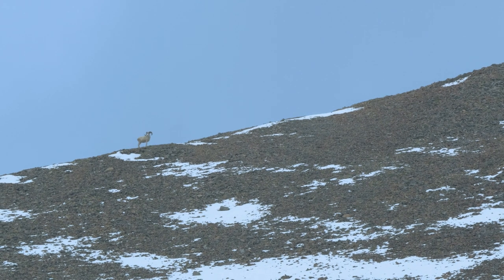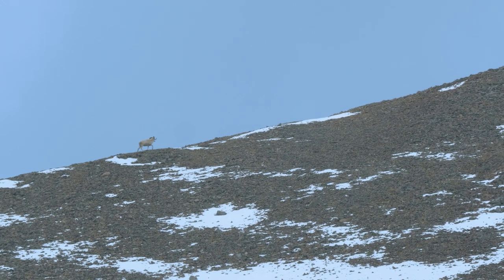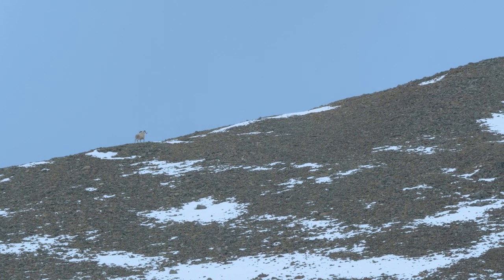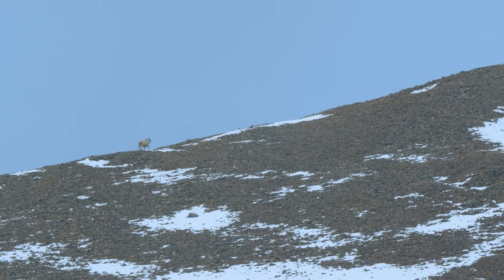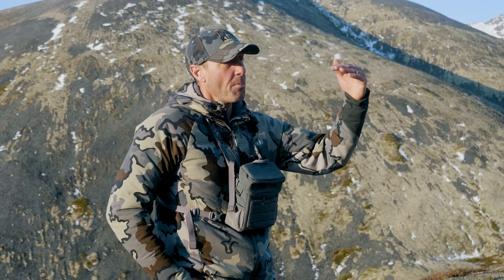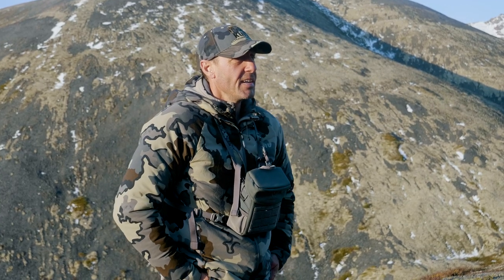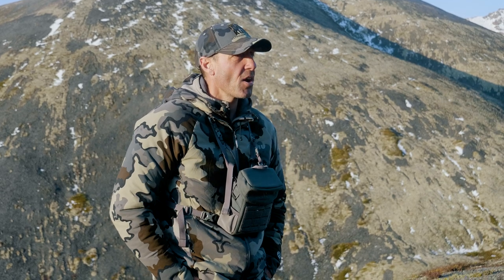ProTip Early Morning Glassing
Often when breaking camp in the morning, we tend to pack up and head out. We are tempted to move on without glassing the immediate area, as one gets the feeling that there couldn't possibly be something in the immediate vicinity where we have spent the last eight to 12 hours. This temptation can lead to a big mistake. We all know stories of people who've seen the game as soon as they've gotten out of the tent, or even before leaving the tent.
It's a best practice to go to be with a plan for the next day. If that plan sees you moving camp or moving far from camp to glass, taking the time to do a quick check of the skylines and approaches to your tent site will open a bonus hunting opportunity sooner or later.

Vortex Optics Razor® UHD 10x42
Vortex Optics Razor® HD 27-60x85 (Angled)
Vortex Optics Razor® HD AMG 6-24x50 FFP